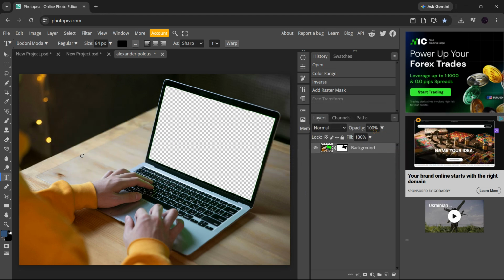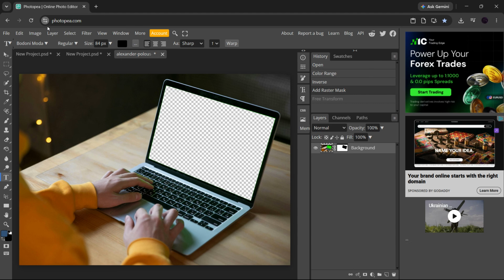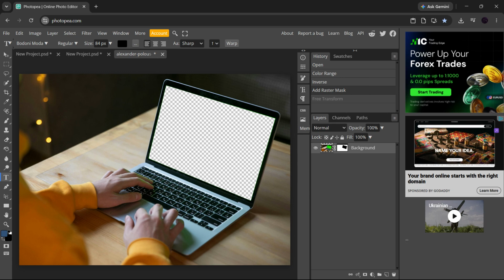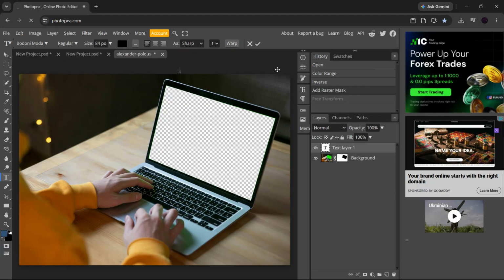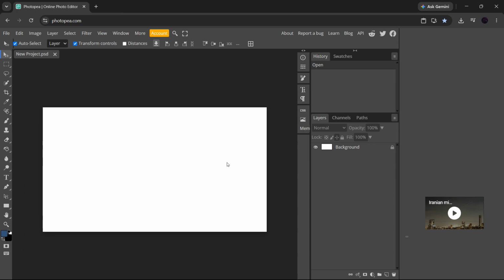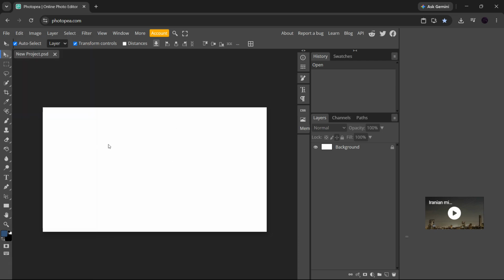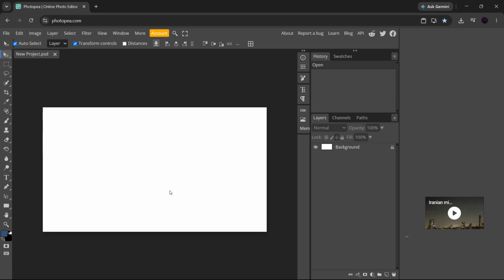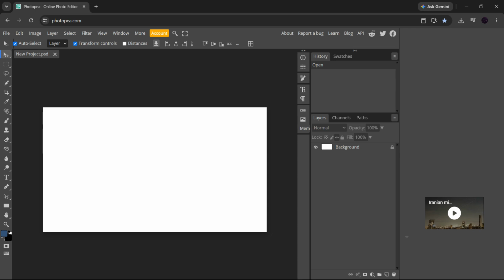How To Let Photopea Access Clipboard (Easy Guide)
Learn how to let Photopea access your clipboard in Chrome, Edge, and Brave with a quick site permission fix or by forcing the browser prompt.
Follow these steps to allow copy and paste in Photopea and reload the page so clipboard access works properly.

🕚Timestamps:
0:00 Intro
0:18 Check The Address Bar Permission Menu
0:46 Allow Clipboard Access
1:05 Reload Photopea
1:18 Force The Permission Prompt
1:45 Click Allow On The Browser Pop-Up
2:05 Final Tips

✍️What You'll Learn In This Video:
• How To Allow Clipboard Access In Photopea
• How To Find Site Permissions In Chrome, Edge, And Brave
• How To Use The Reload Prompt To Apply Changes
• How To Force The Clipboard Permission Pop-Up
• How To Fix Copy And Paste Problems In Photopea

💡Pro Tips:
• Use Chrome, Edge, or Brave for the smoothest clipboard permission handling
• If the Clipboard option does not appear, try the Paste command inside Photopea again
• After changing permissions, always reload the page before testing
• Check that Photopea is not being blocked by other browser privacy settings

📱 Download Photopea Mobile:
Photopea is primarily a browser-based editor and does not currently offer official Android or iOS mobile apps.